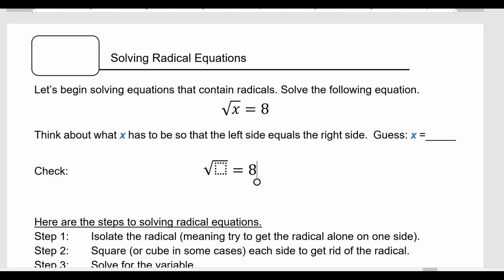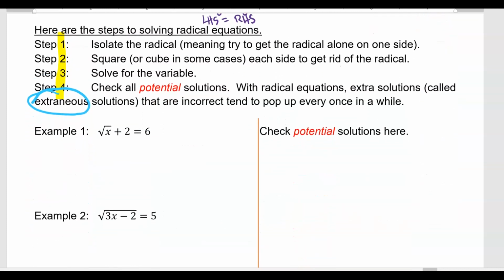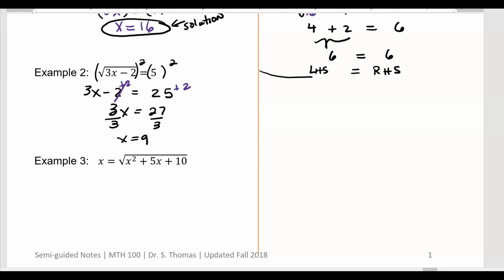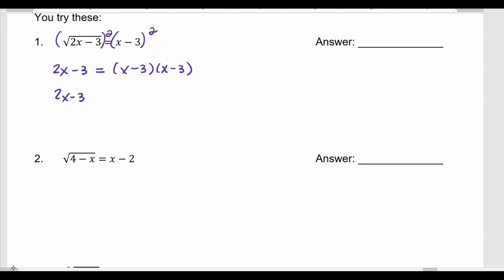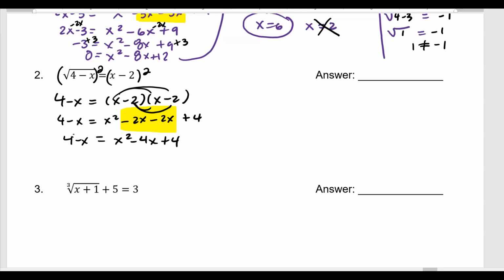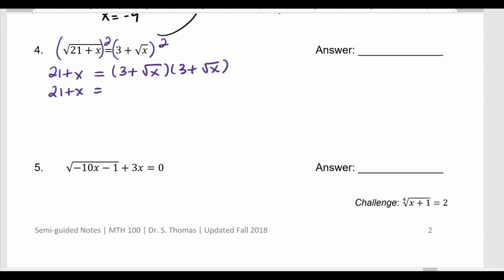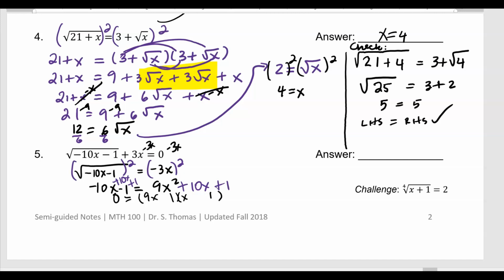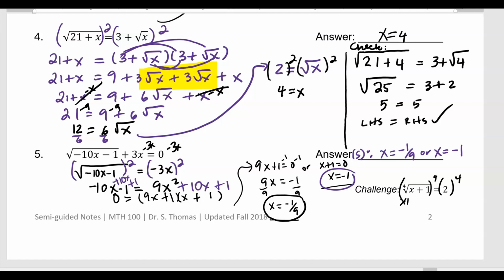9.6 Radical Equations